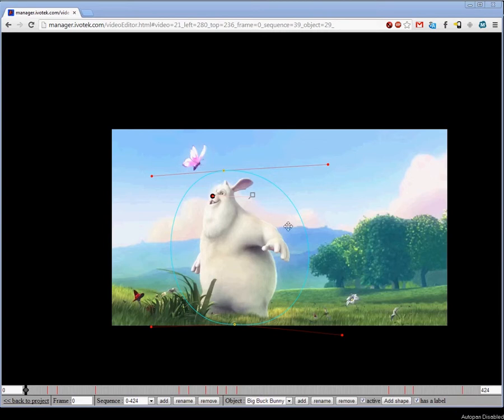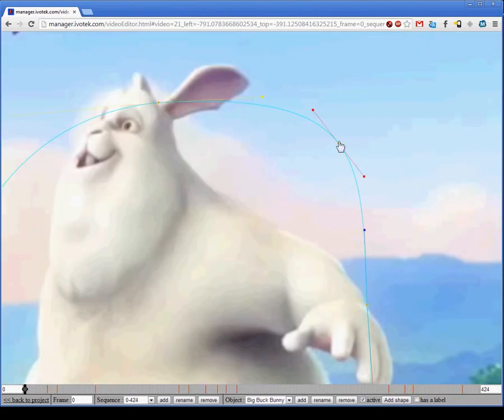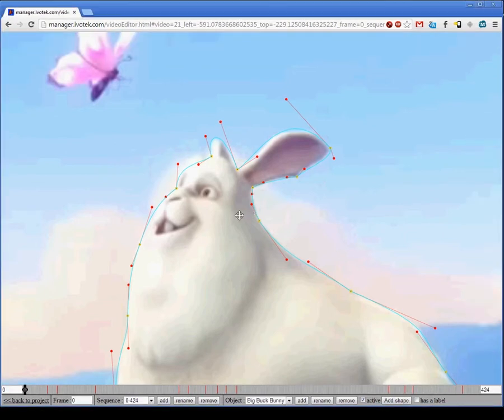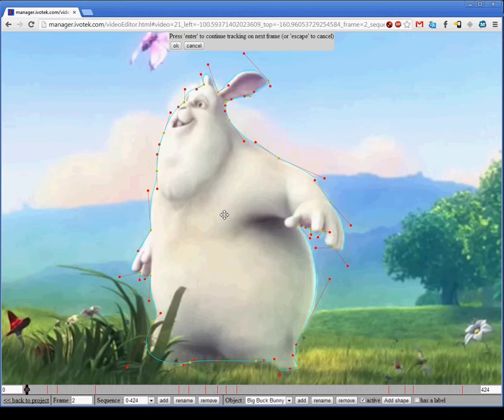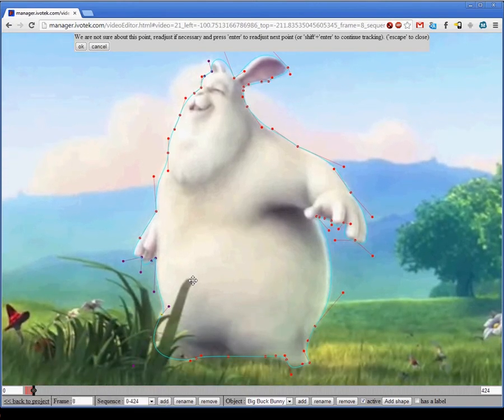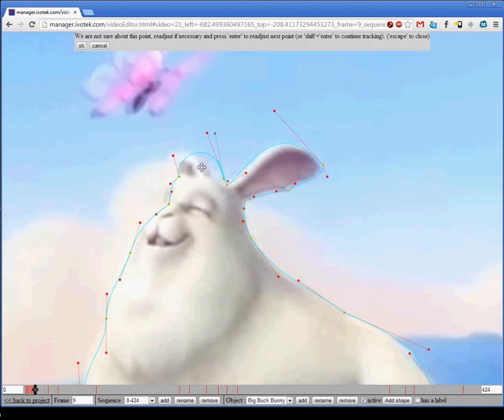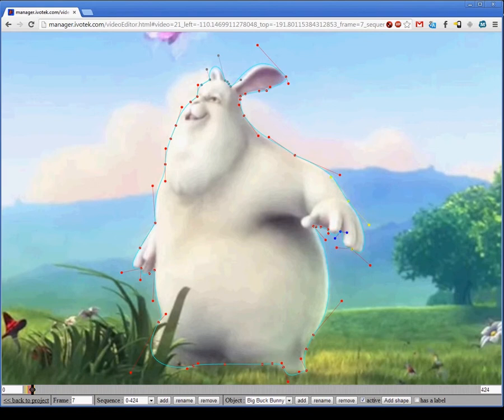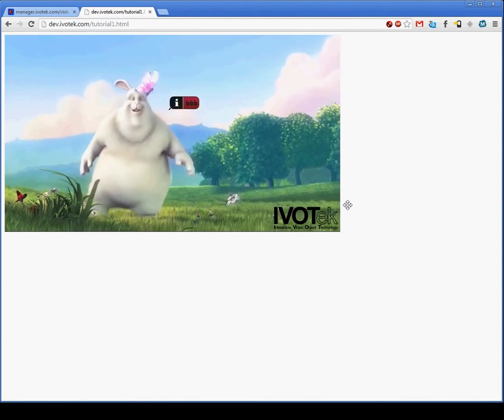IVOTek - 4 - Analyzing a complex shape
Analyzing a complex shape.